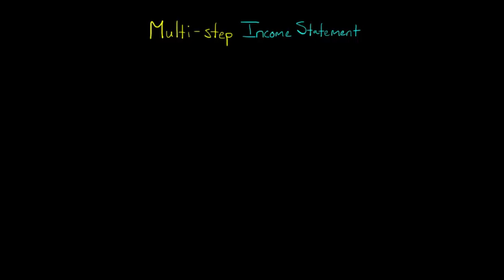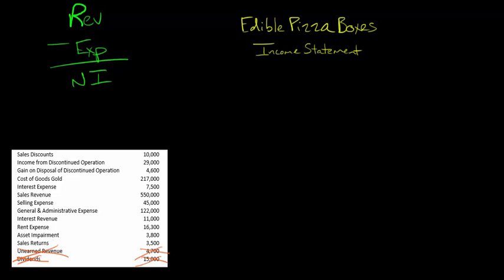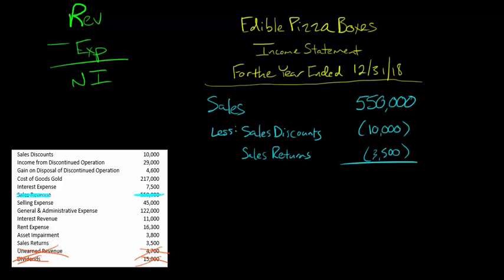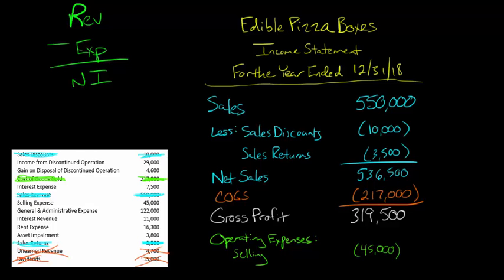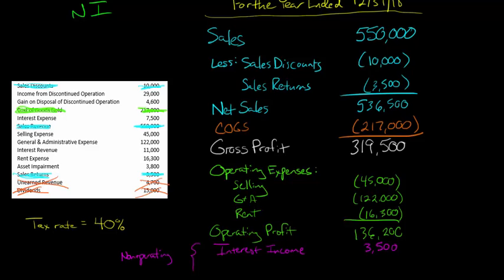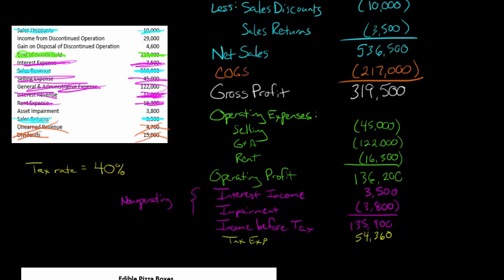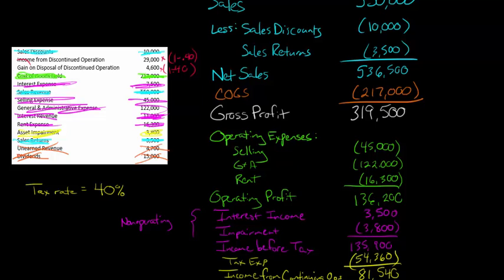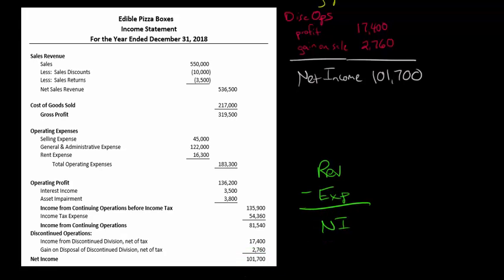How to Make a Multi-step Income Statement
This video shows how to create a multi-step income statement.  A list of accounts is used to make a multi-step income statement in good form.  The video also explains why a multi-step income statement is more informative than a single-step income statement.

ACCESS INDEX OF VIDEOS
CONNECT WITH EDSPIRA
CONNECT WITH MICHAEL
ABOUT EDSPIRA AND ITS CREATOR